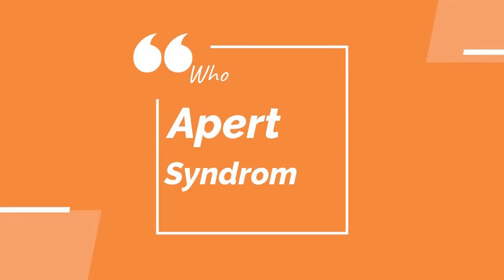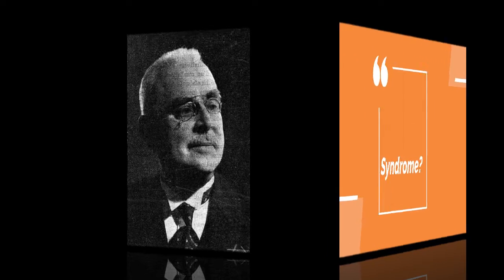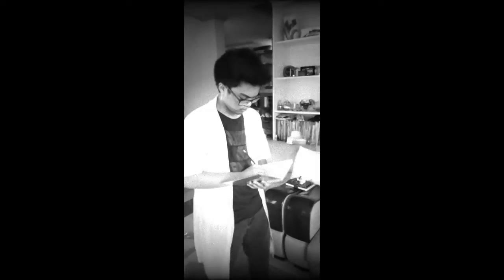BIOLOGY-PBT2_Apert-Syndrome_LuisagaA03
This video contains information about Apert Syndrome
Hi Ma'am V! Hope you find it informative and Good :)